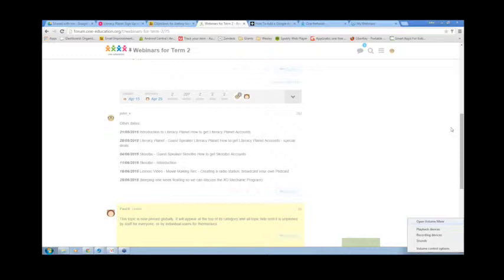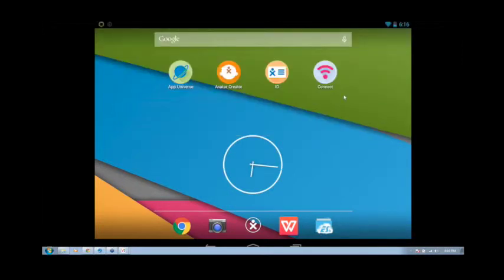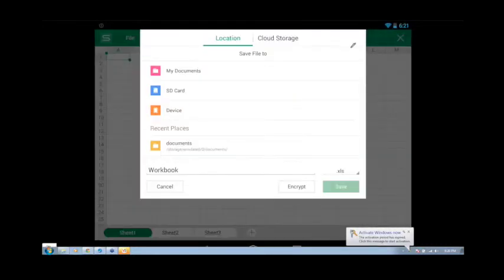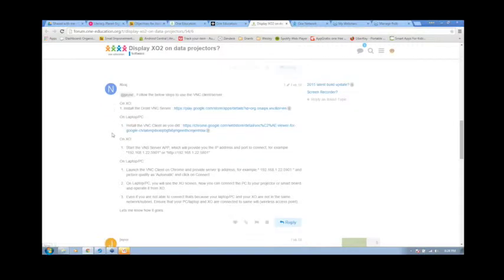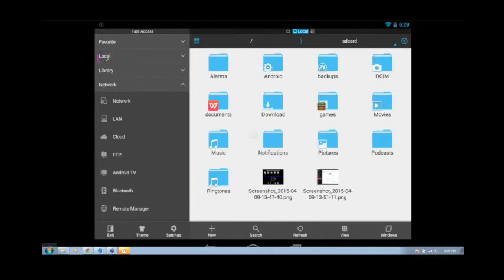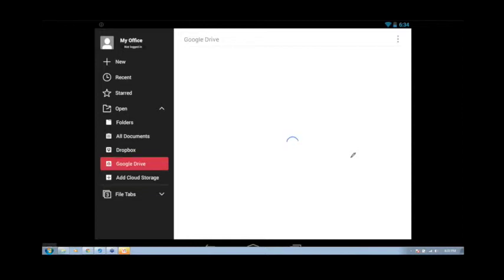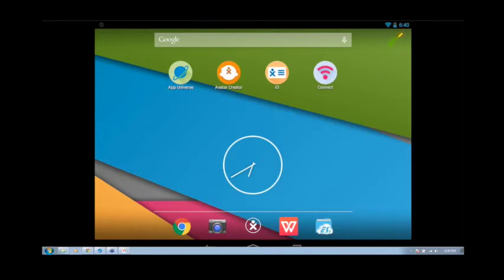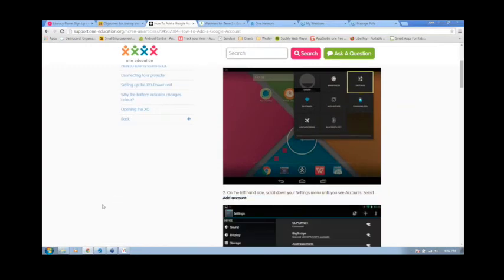Term 2 - Android Training Week 2 - Evening Session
This is the evening session. Learn about sharing and storing files using cloud services such as Google Drive and Microsoft OneDrive - plus all your questions answered!